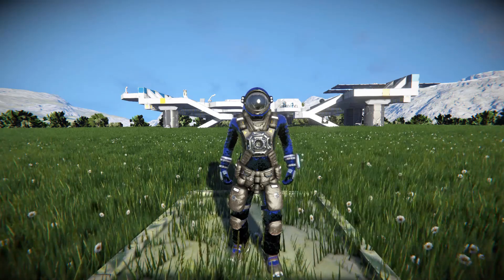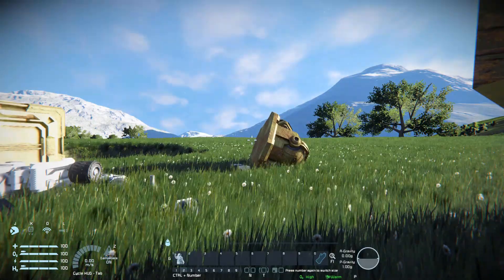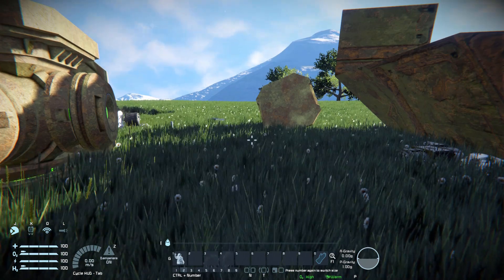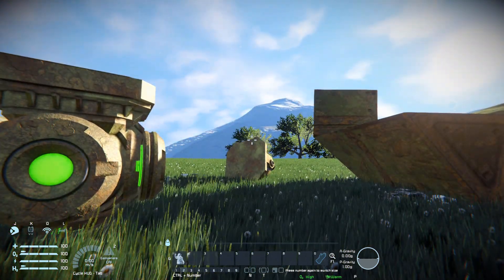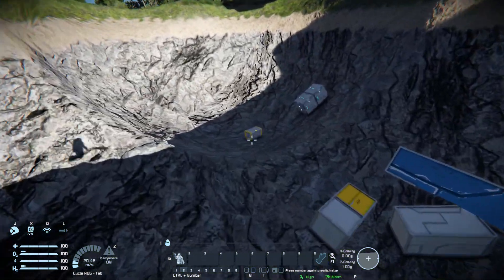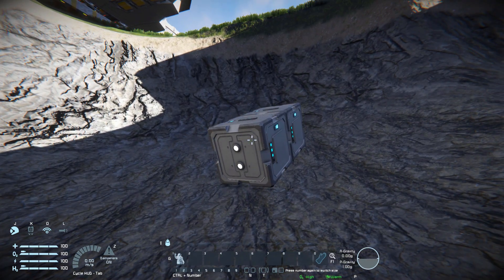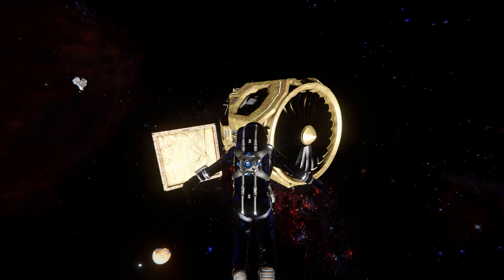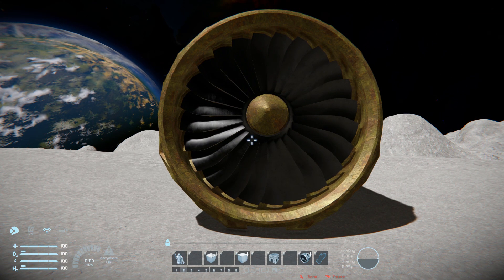The Grabby Hands Mod! - Space Engineers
►Improvised Engineering (Grid Pickup/Holding/Manipulation Mod) Nicknamed: Grabby Hands

This is the Grabby Hands mod for Space Engineers! A cool utility mod that allow you to pick up small or light grids with your hands and move them around. I go over what this mod does, how to to use it and what you can move using it by using a few example on the Earth like planet, the moon and in space!

0:00 Intro
0:30 EXPLOSIONS
0:52 Grabby Hands In Action
2:15 Other Controls
3:20 What We Can Move
5:45 Moving In Space
6:32 On The Moon
7:00 How Useful is it?